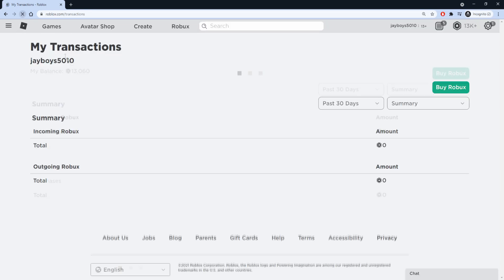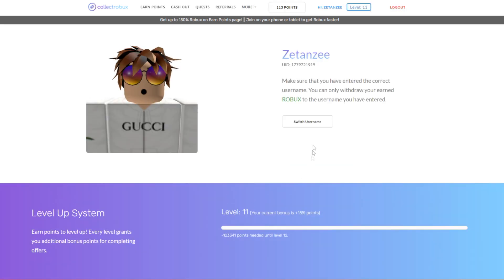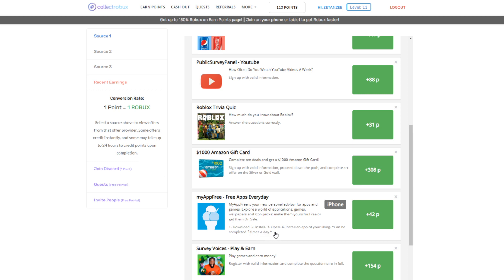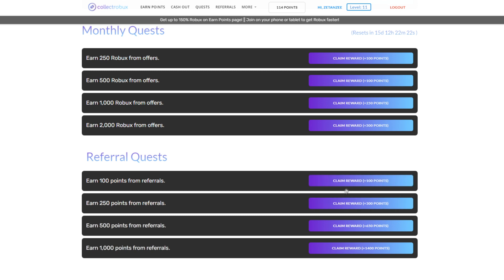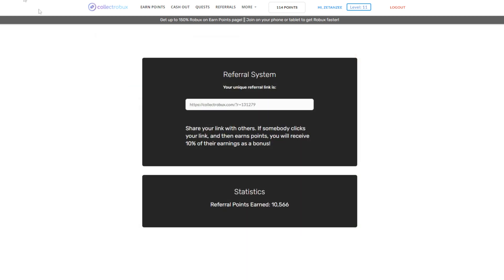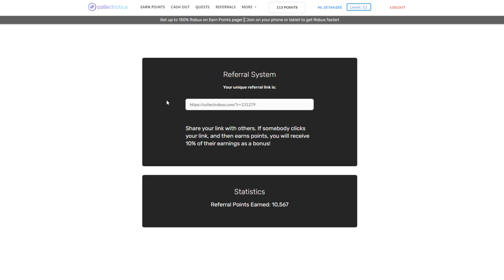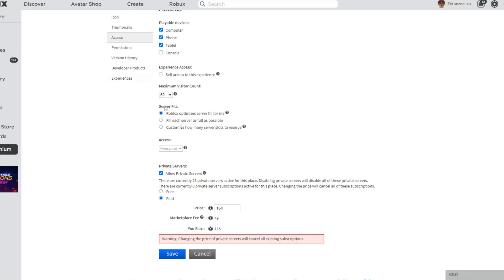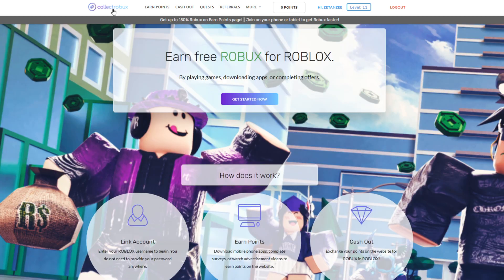This Code Gives Free Robux... (with proof)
This video took inspiration from Caiz, Glitch, NicsterV, GrayPhiny, Yobux, Flamingo, Rexex, Laky, KreekCraft, SeerRblx, HelloItsVG, RazorFishGaming, iQeeDS, AlphaBolt NATION, Supershiftery, Gaming Dan